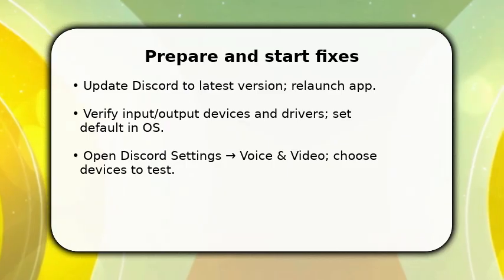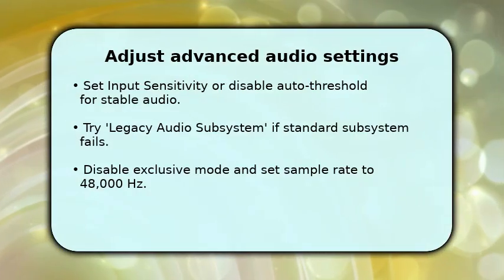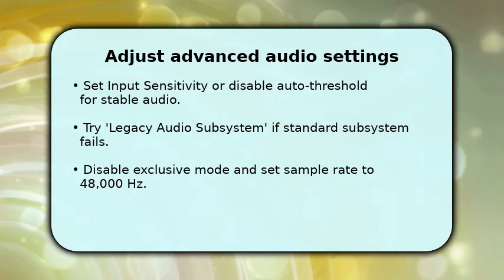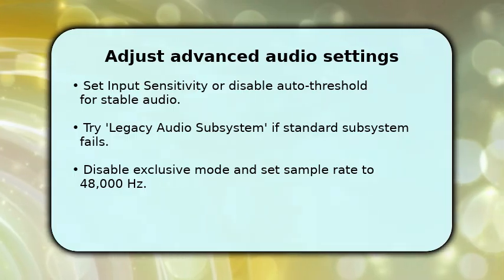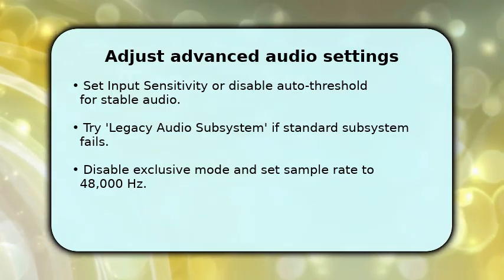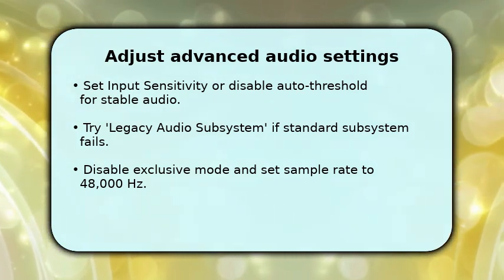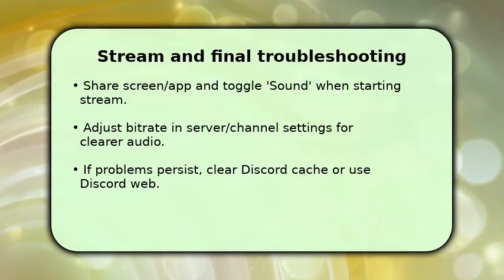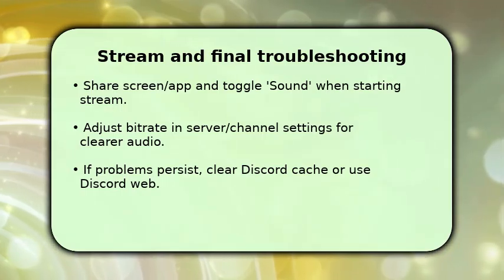How to Fix Audio Streaming on Discord (only Way)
How to Fix Audio Streaming on Discord (only Way) | 🔒 Surfshark VPN Deal — Stay private and secure. $1.99/mo + 3 Months Free ▸

Learn the essential steps to troubleshoot and fix audio streaming issues on Discord. This guide covers common problems like muted microphones, server settings adjustments, and software updates that can restore your sound experience.

fix discord audio, discord mic issue, audio stream problem, restore discord sound, troubleshoot discord voice, mic on discord not working, sound issues in discord, how to fix Discord microphone, improve discord audio quality